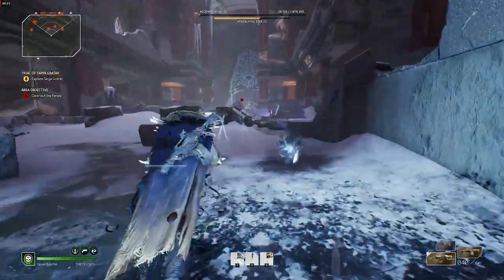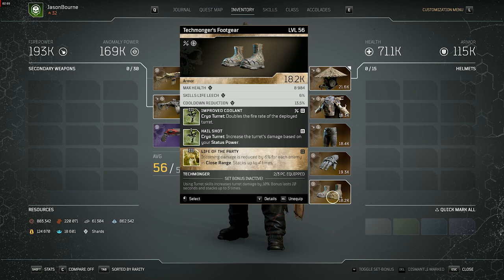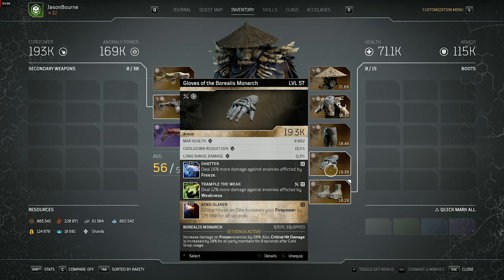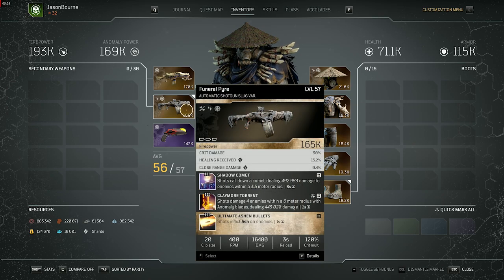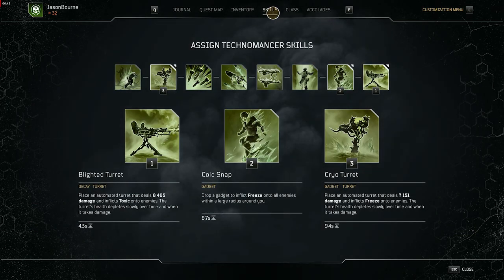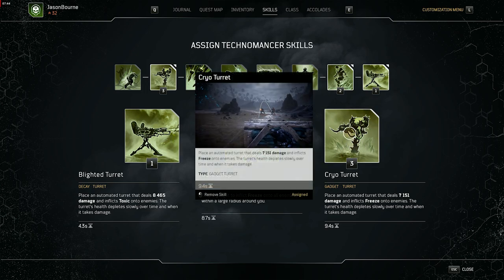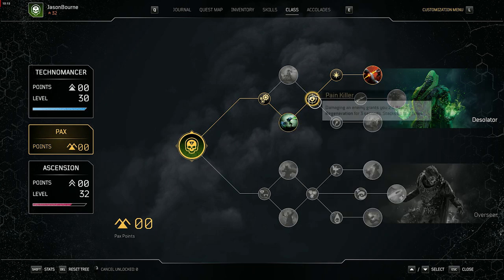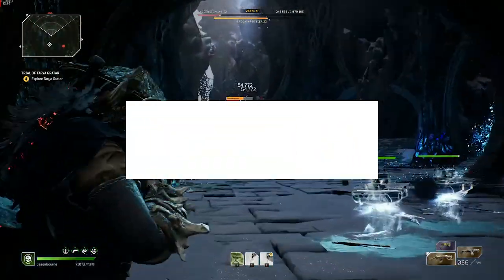Outriders Worldslayer New Techno Turret Build ~BASIC VERSION TO GET STARTED~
Hey guys just a quick little build guide on the new techno Build I am running to farm up some gear and get going into Apoc level grinding, hope you guys enjoy the vid and if you do please drop a like and a sub it helps me out so much, stay awesome!

Music Used in this Vid:
Background:

Intro 0:00
Armor Pieces/Mods 0:58
Weapons 5:10
Skills 6:52
Class Tree 7:55
Pax Tree 9:50
Ascension Tree 10:51
Outro 11:35